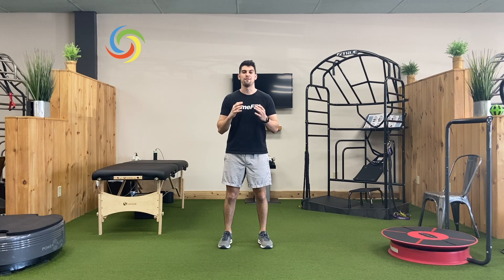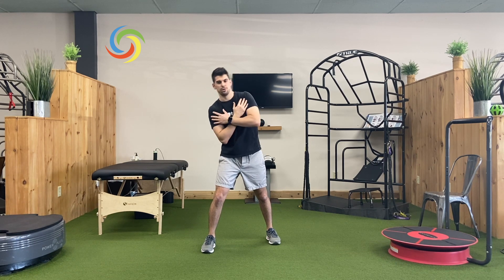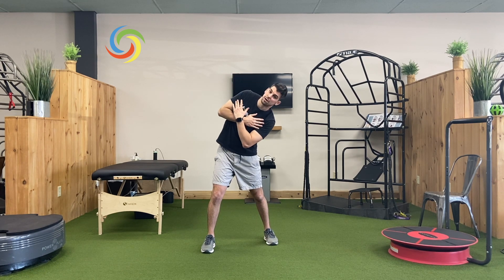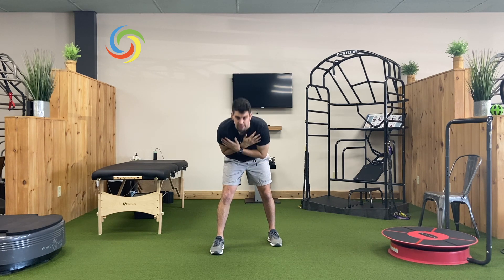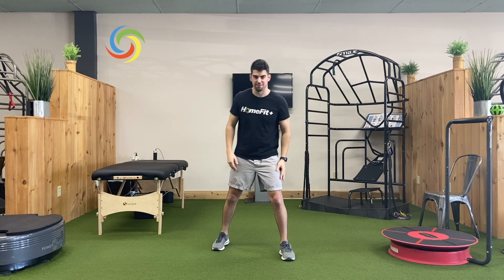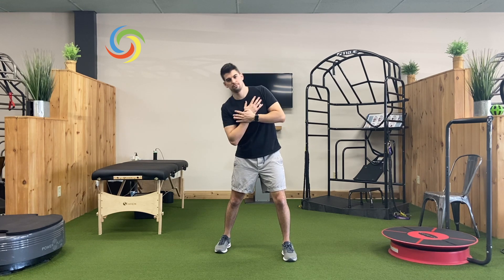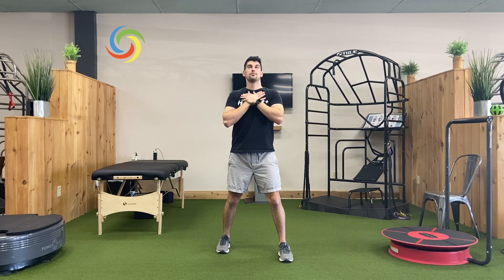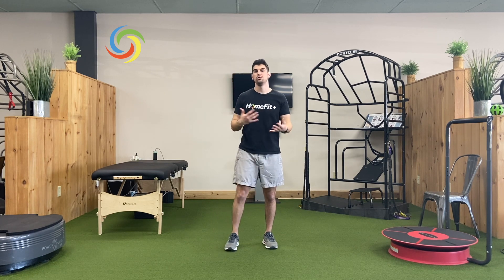Favorite Functional Low Back Stretch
Follow along with Coach Nick as he takes you through his favorite, functional low back stretch. Perform daily for a happy back!

Find more low back workouts for free on our HomeFit+ app!

Exercise created by the Gray Institute.